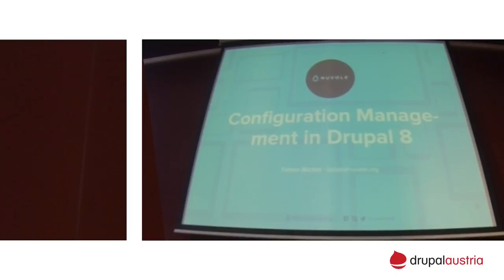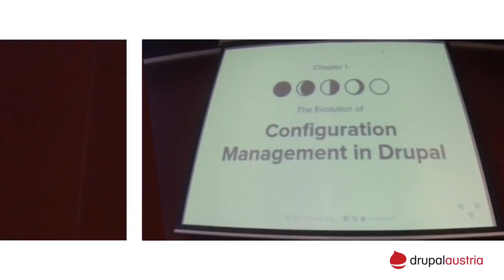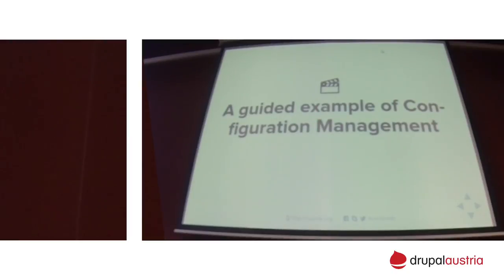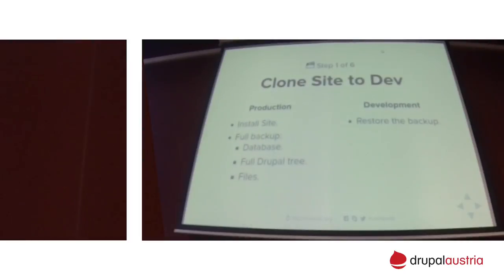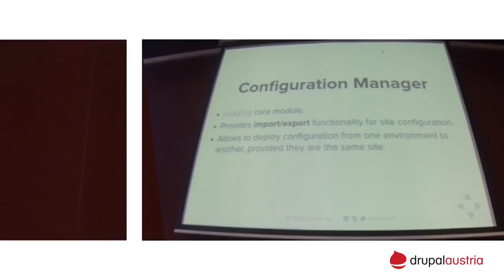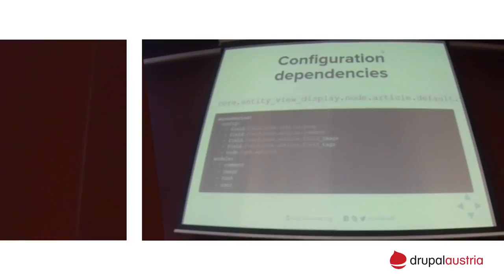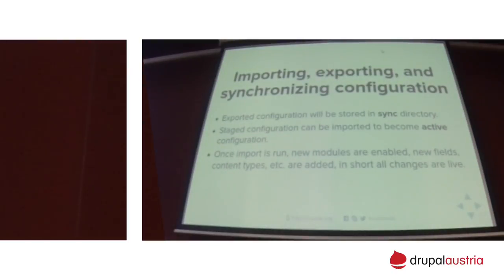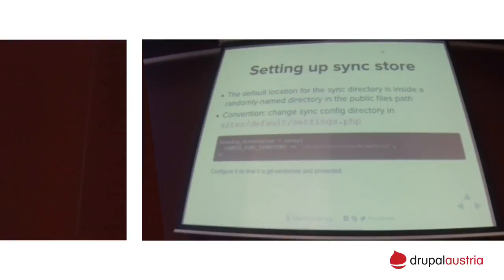DrupalCamp Vienna 2015 - Configuration Management in Drupal8 by Fabian Bircher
Day Two at DrupalCamp Vienna 2015 - Room Webshapers / 14:00 Round #8